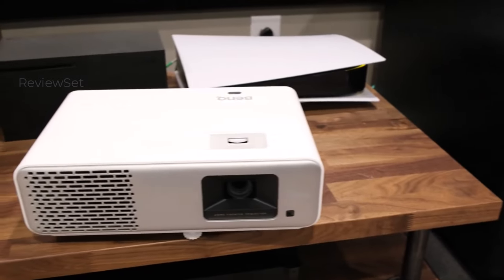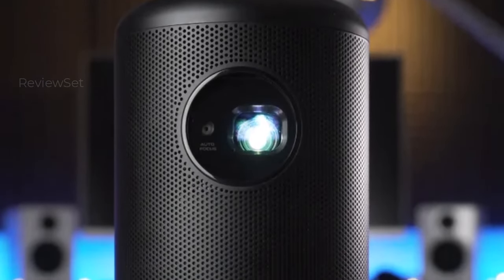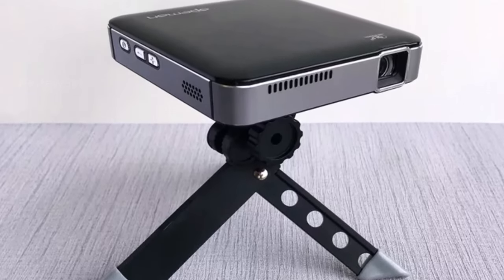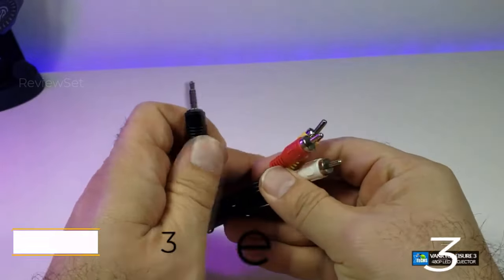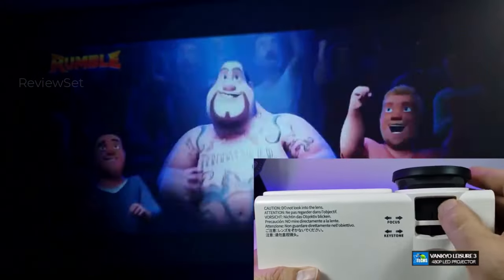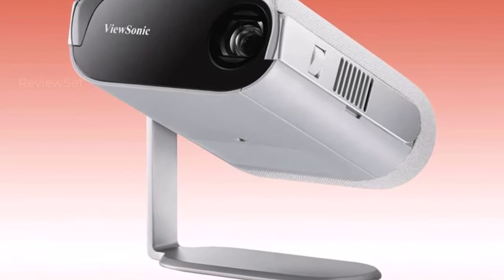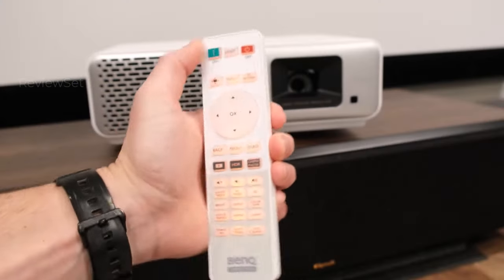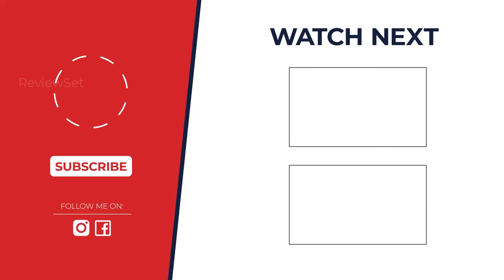Best Mini Projectors 2024: ✨ Ditch the Big Screen!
Mini Projector Mania 2024: Top 5 Picks for Big Fun on a Small Screen!

Timestamps:
00:00 - Intro
0:20 Anker Nebula Capsule II
1:32 APEMAN Mini M4
2:49 Vankyo Leisure 3
4:00 ViewSonic Portable
5:19 BenQ HT2060 HDR LED

Sick of tiny screens? Unleash the magic of movies, games, and more with the BEST mini projectors of 2024!  In this video, we unveil our top 5 picks for every budget and need, from portable powerhouses to home theater heroes.  Whether you're a movie buff on the move or a home entertainment enthusiast, we've got you covered.  Get ready for BIGGER experiences in a SMALL package!

Your Queries 👇:
mini projector
portable projector
Anker Nebula Capsule II
APEMAN Mini M4
Vankyo Leisure 3
ViewSonic Portable Projector
BenQ HT2060